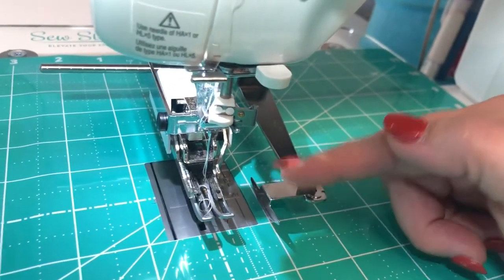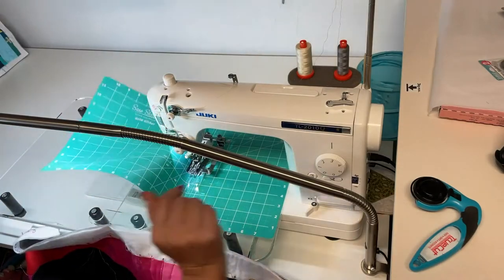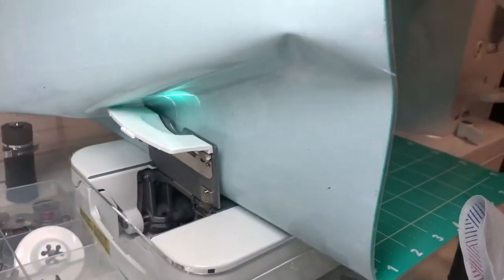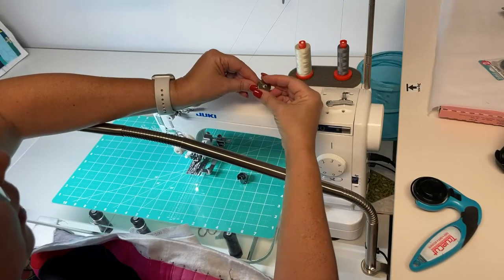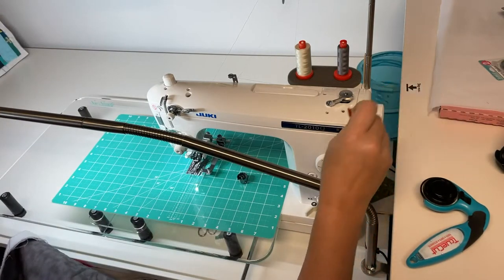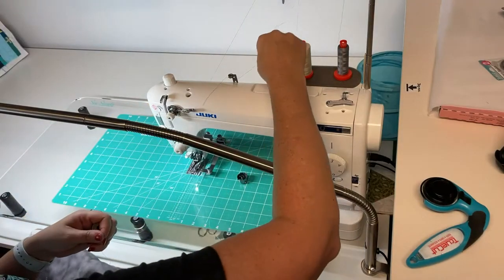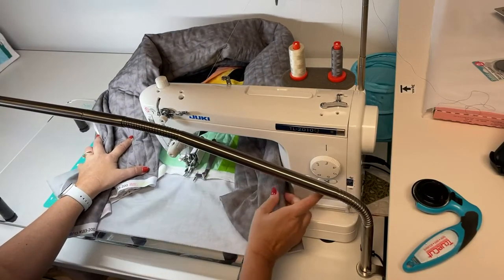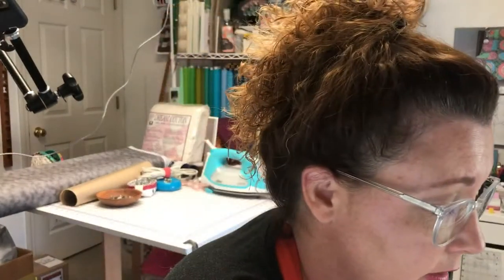Straight Line Quilting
Join me LIVE as I finish quilting this quilt with my Juki Quilt Guide for even feed.